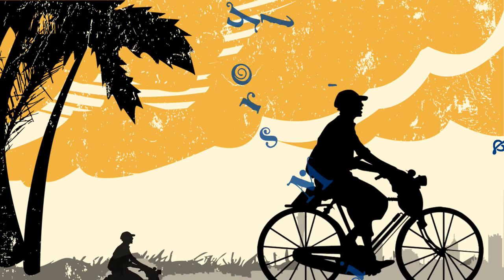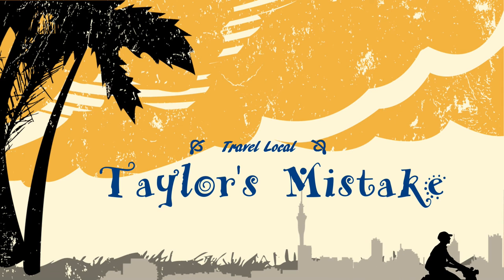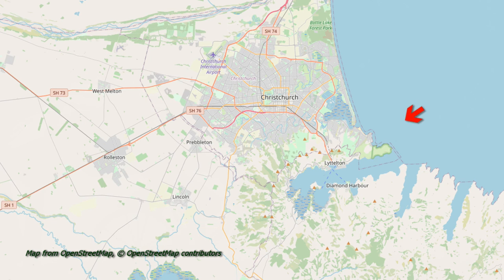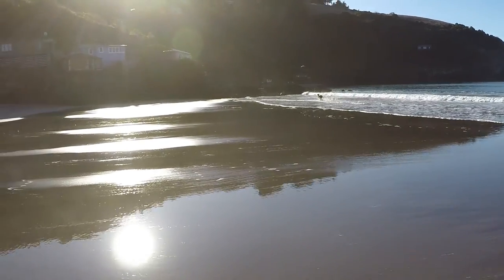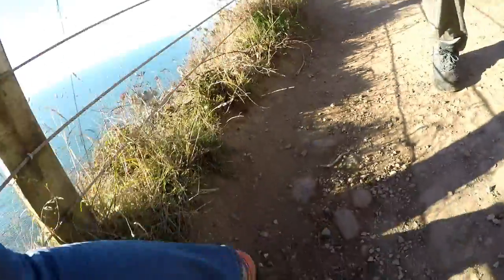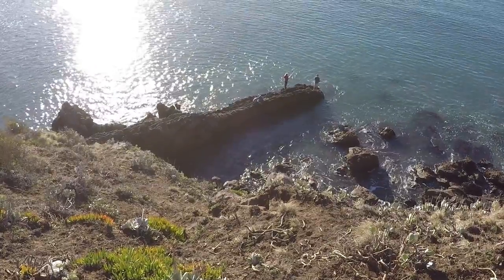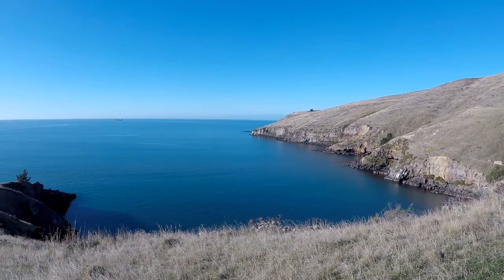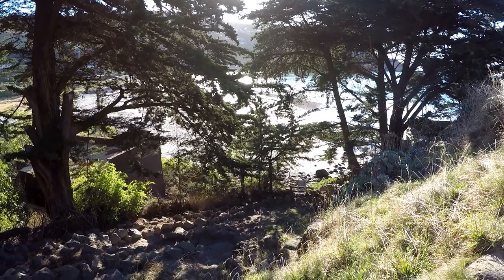Travel Local: Te Onepoto|Taylor's Mistake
Now that NZ is (mostly) COVID-19 free, I can get out and about a bit more.  There won't be any international travel for a while, but at least I can explore my backyard.  So last weekend I went with a friend (and her dog) to Te Onepoto|Taylor's Mistake, a beach on the outskirts of Christchurch.